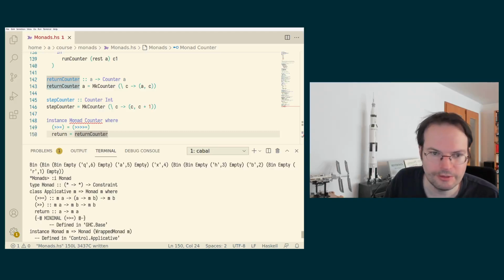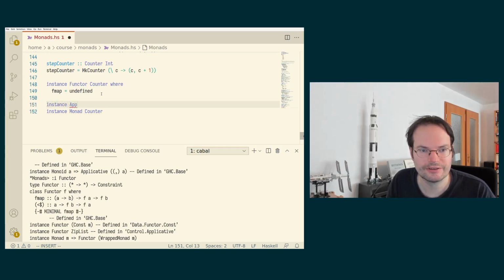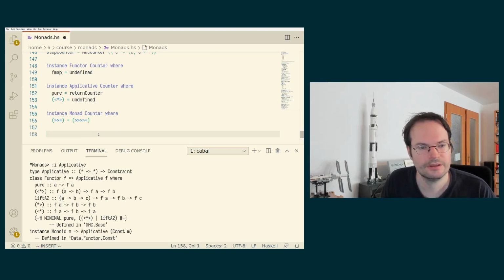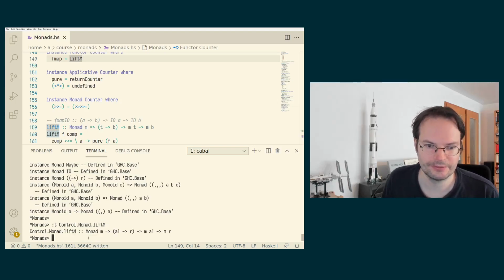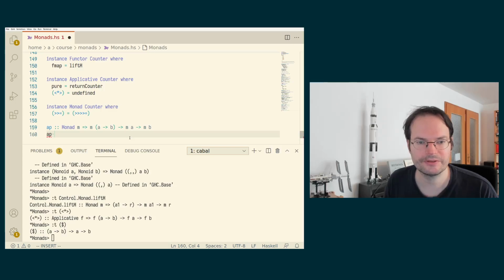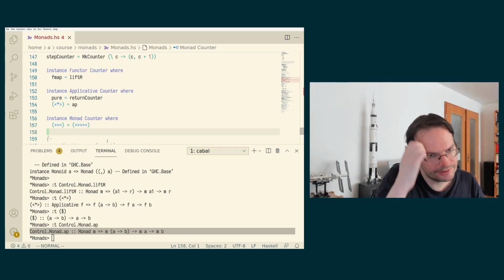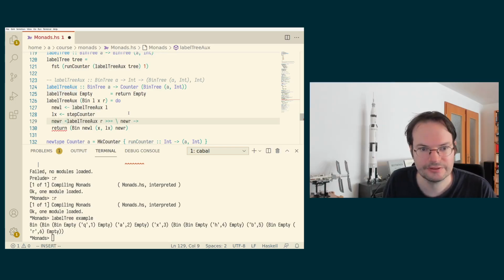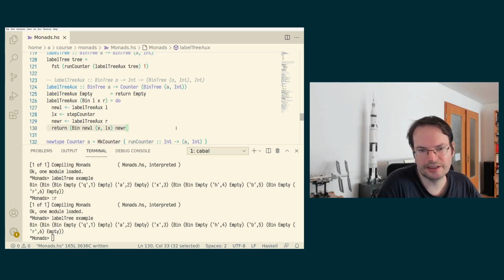06-08 Functor, Applicative, Monad (Introduction to Haskell)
In order to actually make Counter and instance of the Monad class, we have to navigate the Haskell class hierarchy and also provide instance declarations for the Applicative and Functor classes. Fortunately, if we have “bind” and “return” both available, all other methods we have to define can be mechanically completed in terms of just these two basic ingredients.